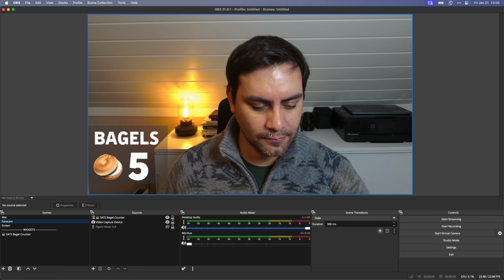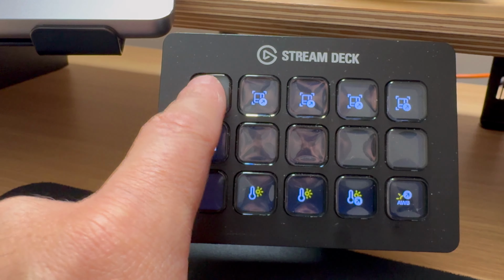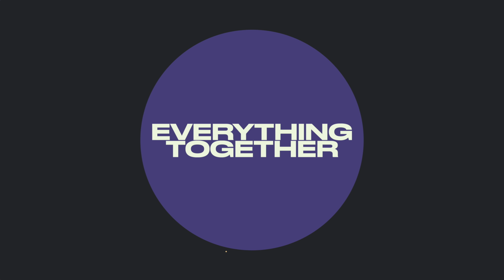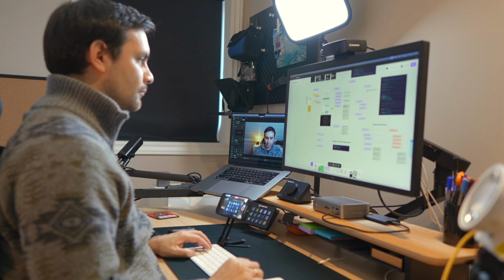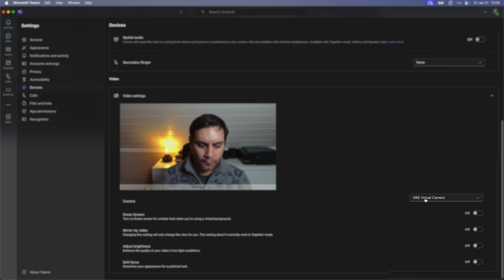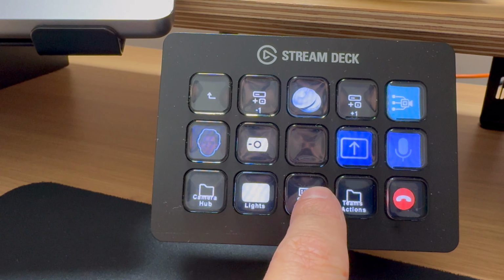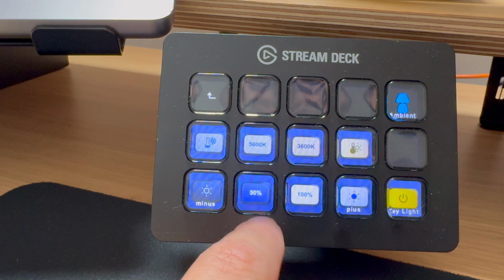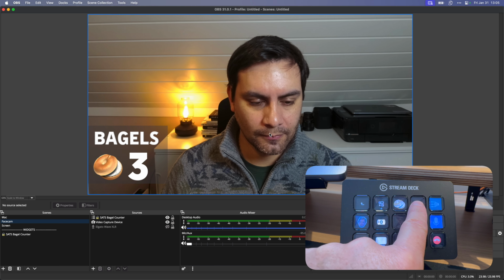Using OBS for pro online meetings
I work mostly remotely, then having a nice setup for online meetings is a must for me. In this video I share my gear, software and workflows to level up my online meetings. I use OBS as my virtual camera, which allows me to easily change camera angles, present overlays while on a video call, effectively making my camera output into a stream setup.

Some of the shots show a realistic office lighting situation in opposition to a youtube lighting setup that I use in my talking head content.

- Elgato Stream Deck MK.2
- Elgato Facecam Pro
- Elgato Wave XLR
- Elgato Wave DX mic
- Elagto Low Profile Mic Arm
- Elgato Key Light

👋 You can find me in

📸 Camera Gear
- Camera: Sony A6700
- Lens: Sigma 16mm 1.4 for Sony E
- Elgato Prompter
- Godox ML100bi Light + Godox Q90 Softbox
- Mic #1: Elgato Wave DX + Elgato Wave XLR
- Mic #2: DJI mic 2 + DJI lavalier mic
- M1 Max Macbook Pro
- Screen Recording: CleanShot X

🗂️ Chapters:
00:00 - Intro
00:37 - Hardware
00:48 - Stream Deck
00:59 - Keylight
01:11 - Camera
01:22 - Microphone
02:26 - OBS
02:46 - Figjam
02:59 - Keynote
03:13 - Elgato Software
03:35 - Putting Everything Together
03:51 - Setup for Teams
04:29 - Ending the call
04:47 - Outro